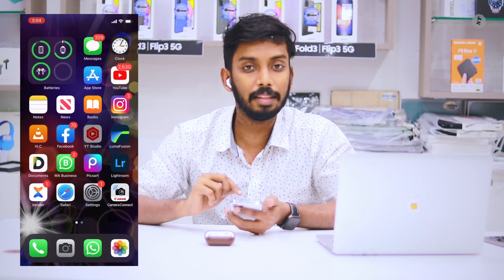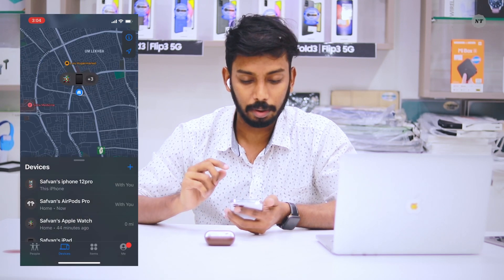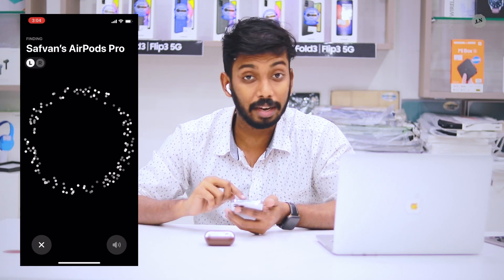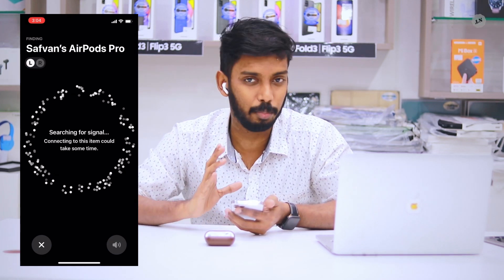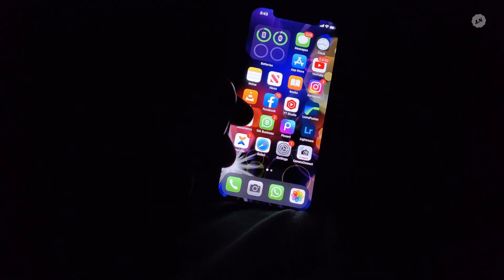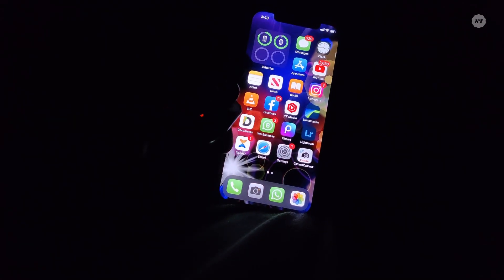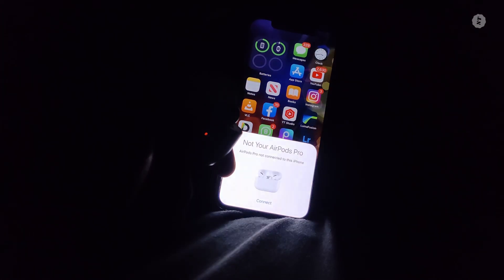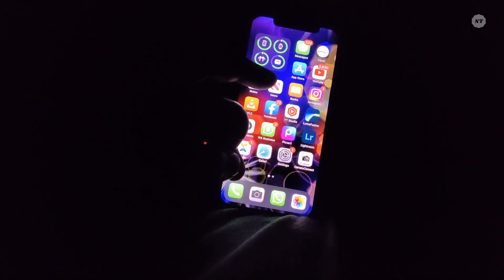New Airpods Pro 4A400 update | puthiya features | malayalam മലയാളം